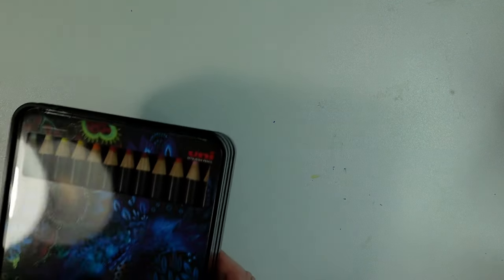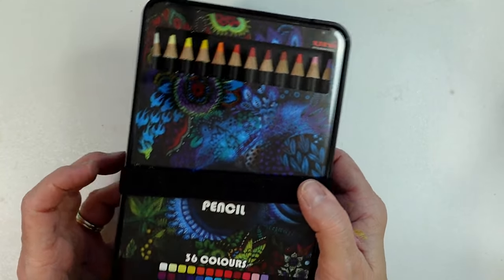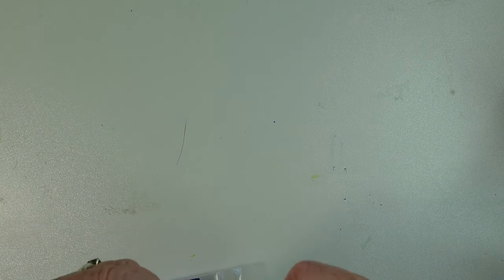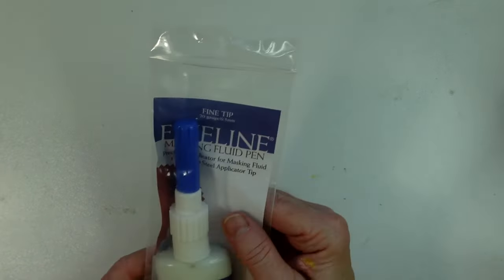MY BIGGEST ART SUPPLY HAUL EVER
HELLO FRIENDS IN THIS VIDEO I AM SHAREING SOME ART SUPPLY I HAVE BEEN COLLECTION OVER ABOUT 2 MONTHS. NEW ITEMS TO TRY AND SHARE WITH YOU.

AMAZON ITEMS
MASKING FLUID

DALAR ROWNEY ACRYLIC INK

ARTIFY WATERCOLOR BRUSHES

MAGNIFYING GLASS

ARRTIX DRAWING PENCILS

HOLBIEN ARTIST GOUACHE

EYEEYE DISPOSIBLE FOUNTAIN PENS

HOW TO DRAW CUTE ANIMALS

CSY ART GALLERY HANDMADE WATERCOLOR

OWEVVIN 3 PS WATERCOLOR NOTEBOOKS

MR PEN MECHANICAL PENCIL SET

MEEDEEN PASTEL ACRYLIC PAINT SET

ARRTIX DRAWING PENCILS

CALMING FLOWER GRASY SCALE COLORING BOOK

CRAFT N BEYOND CALLIGRAPHY BRUSH PENS

DERWENT WATERSOULBLE GRAPHITE PENCILS

POSCA OIL AND WAX COLORING PENCILS

HIMI WATERCOLOR PAINT SET

FUNCILS WATERCOLOR PAINT SET

NICPRO MACHANICLE PENCIL SET

HOLBIEN ARTIST WATERCOLORS

WATERCOLOR PAINT SET 48 COLORS

OOKU 7 PS BRUSH SET

5''X7'' WATERCOLOR PAPER

TALENS ART CREATIONS SKETCH BOOK

TRANSON 10 PS SMALL DETAIL MINIATURE BRUSHES

MEMX SKETCH BOOK

MEILANG WATERCOLOR SET